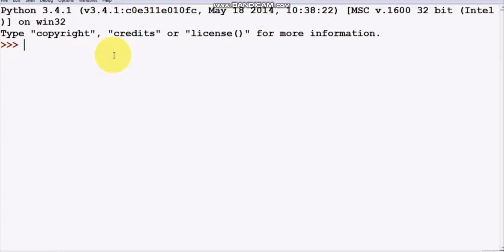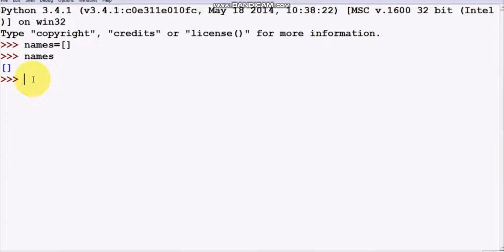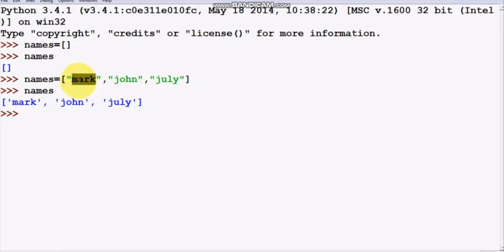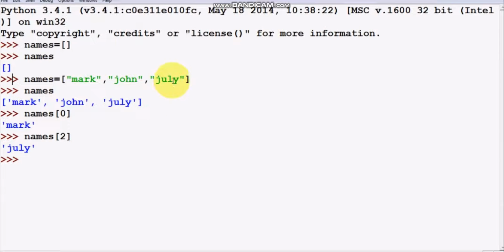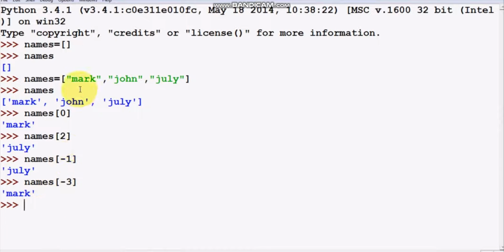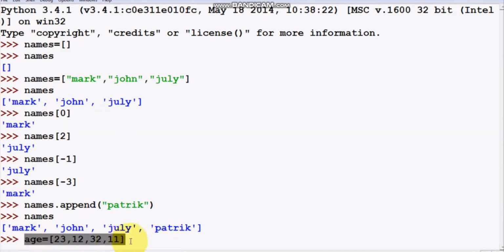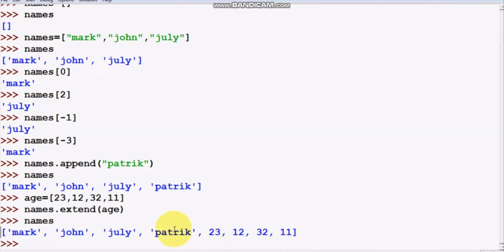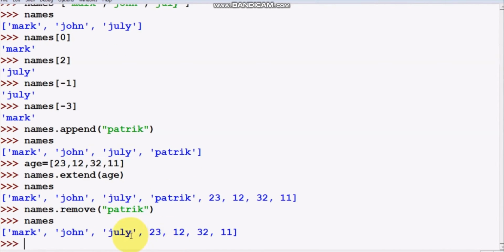9 -List in Python by Alok Shakya